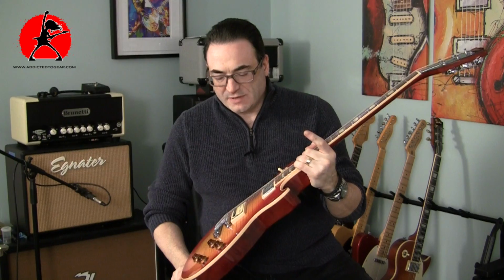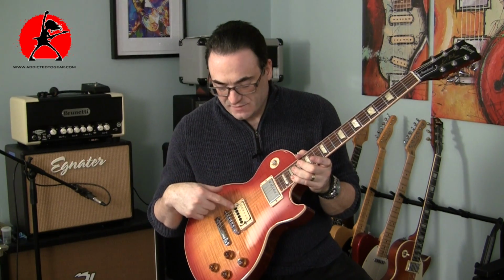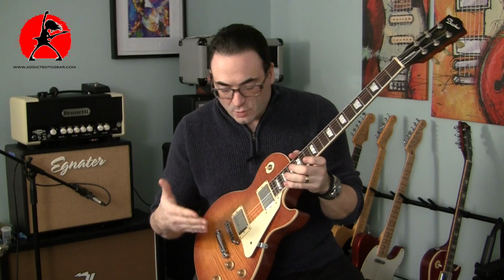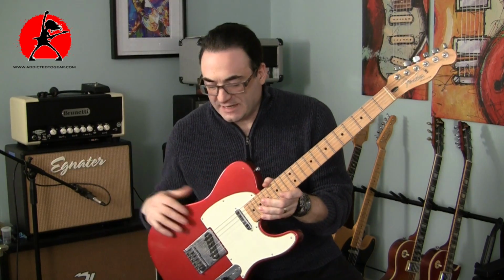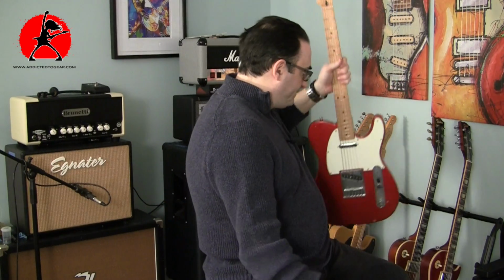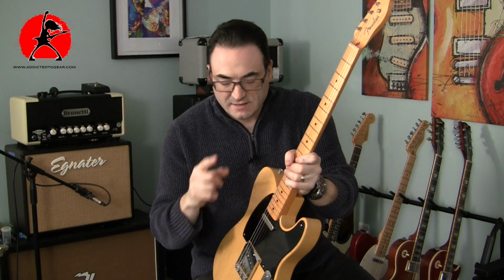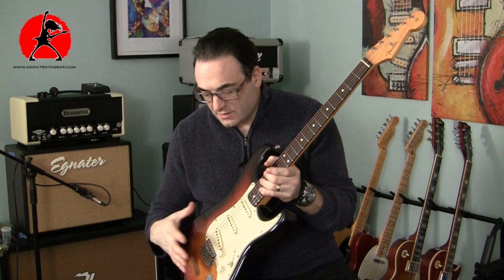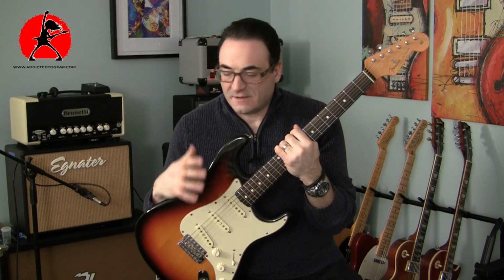The Top 5 GUITAR HIGHLIGHTS and why I think they are great!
In this episode of Addicted To Gear I discuss the TOP 5 GUITARS I added to my collection in 2018 and why I think they were worth every penny I paid for them!

1:22 Gibson Les Paul Standard
7:43 Bacchus Live Road Universe  with Porter Anthem PAF pickups
10:27 Fender Road-worn Telecaster with Texas Special Custom Shop Pickups
14:00 Fender 52 Reissue Telecaster with Porter Custom Tele pickups
16:37 Fender 60's Reissue Stratocaster with Tonerider City Limits pickups